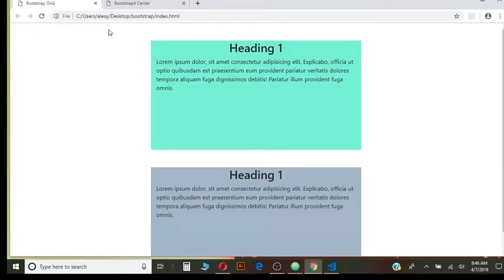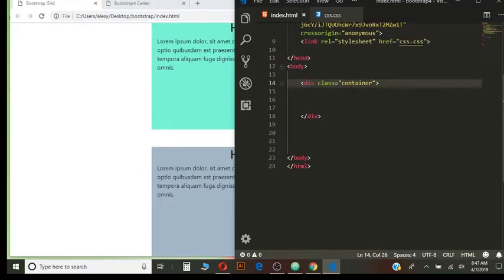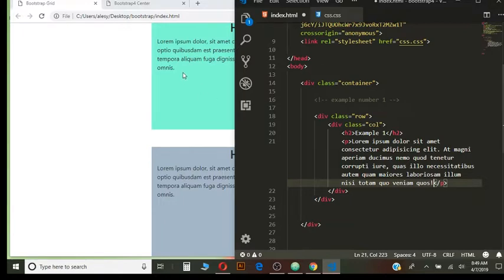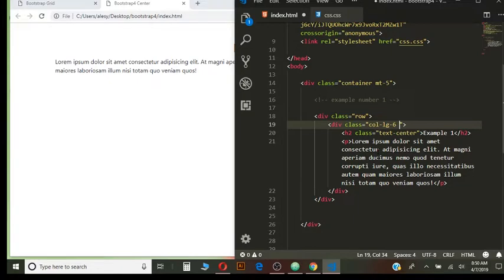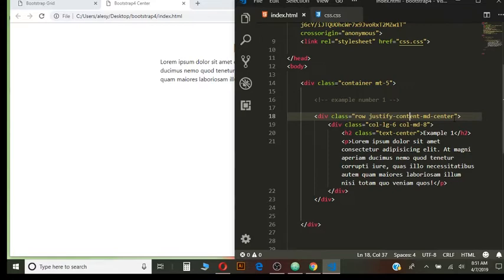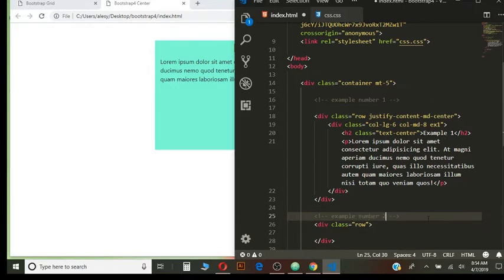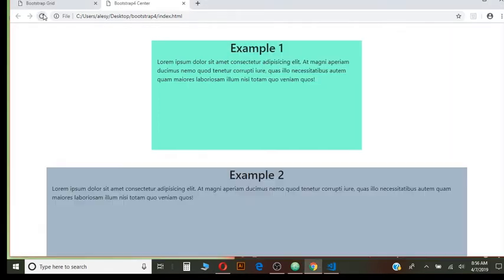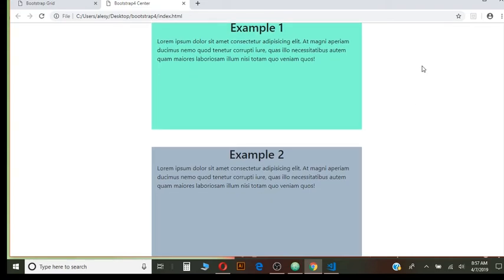How to center content in bootstrap4 (Learn Bootstrap4 in 2019)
Centering content horizontally in Bootstrap4